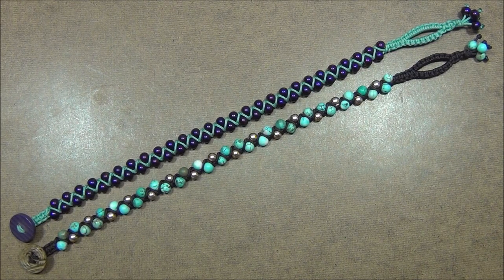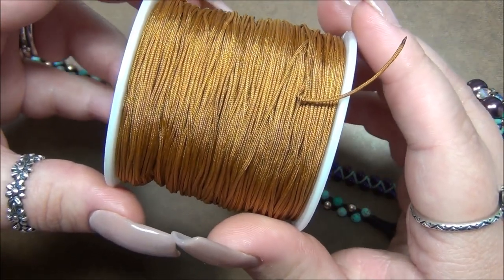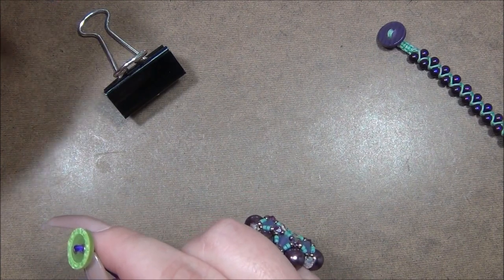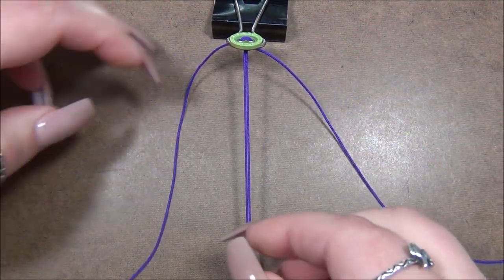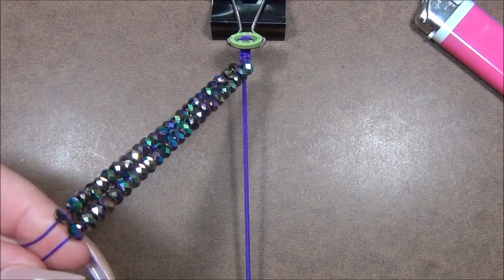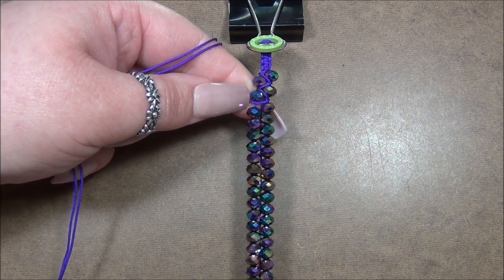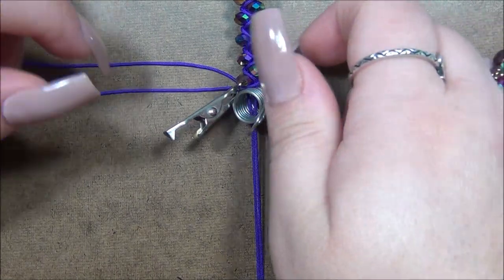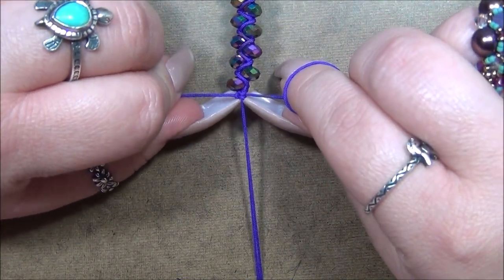Zigzag Macrame Beaded Bracelet Tutorial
Materials needed:
.8mm chinese nylon knotting cord
cut 2ft. of cord for beginning knots and bead stringing
cut 4ft. of cord for wrapping and button loop knots
4mm beads - gemstones, rondelles or 6/0 seed beads
button